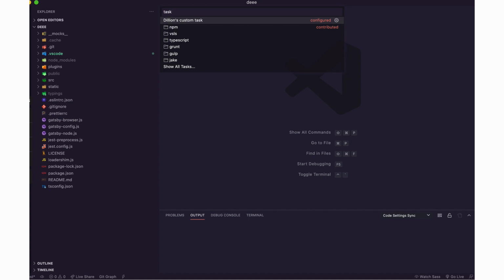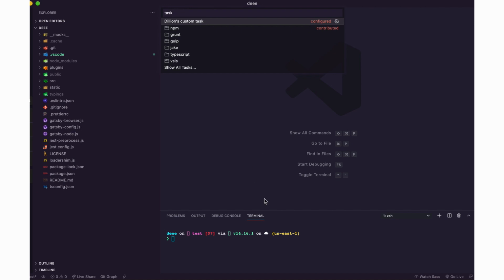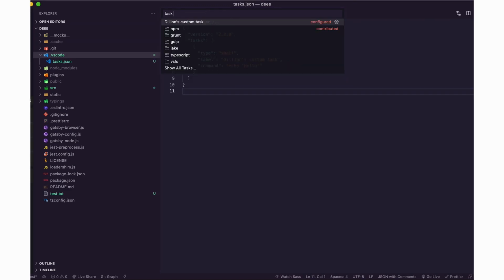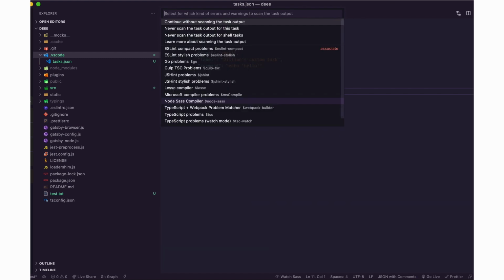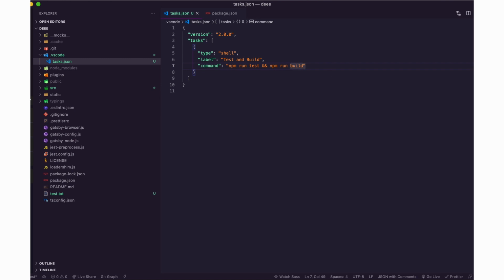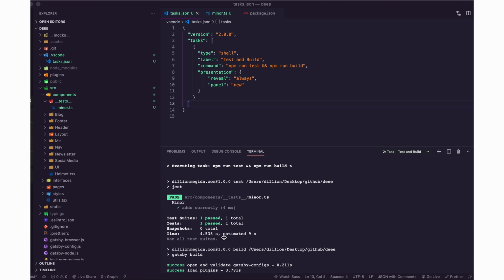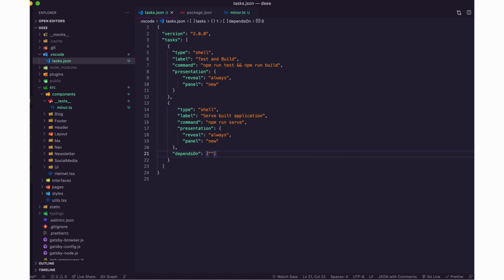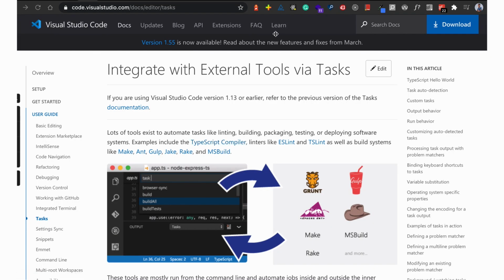How to create Custom Tasks in VSCode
In this video, I talk about what tasks are in VSCode and how to create custom tasks to automate different commands (ranging from terminal commands to npm scripts) in your workflow.

🕓 Timestamp:
00:00 Introduction
00:34 What is a task in VSCode
01:21 Auto-detection of tasks in VSCode
02:57 How to create Custom Tasks in VSCode
09:46 Conclusion and Resources